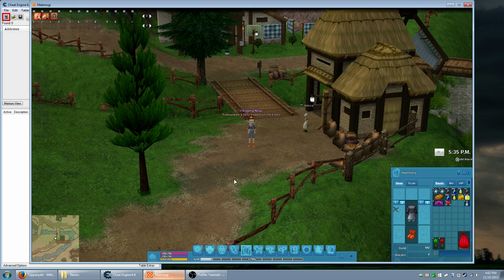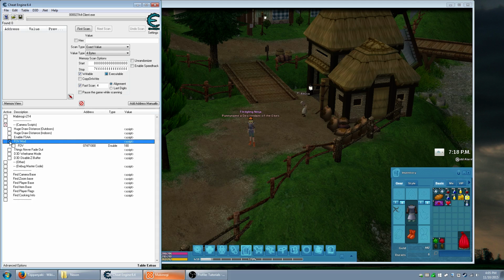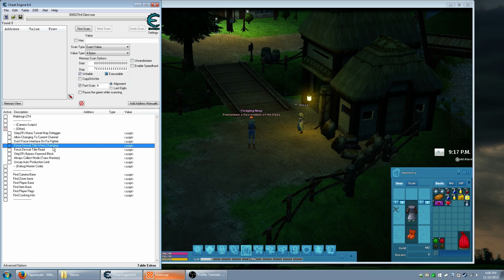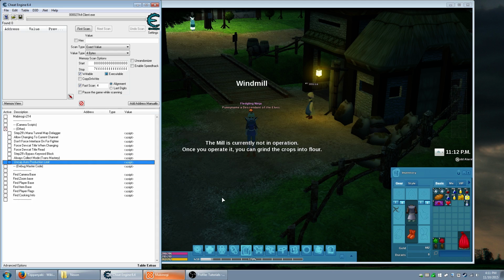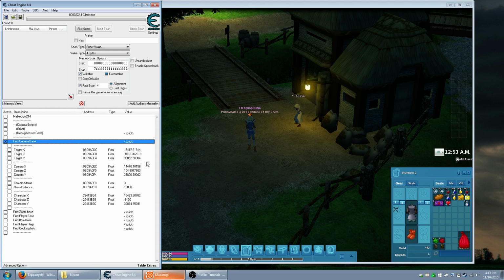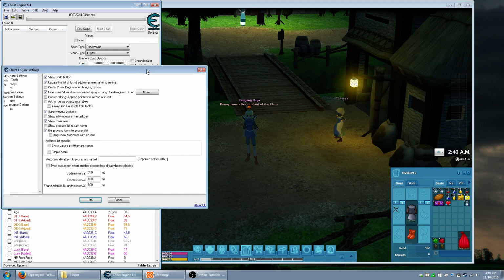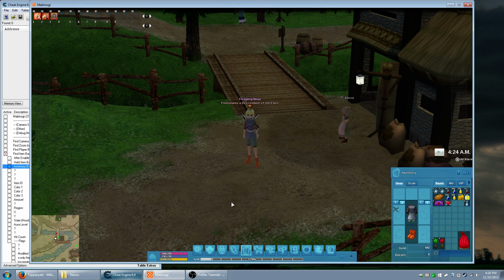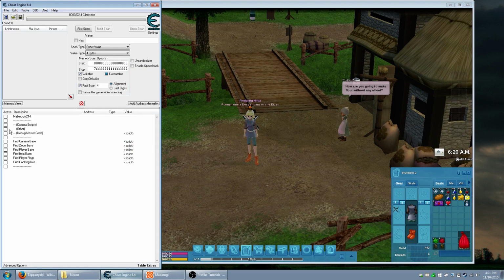Mabinogi: Custom Patches, Stat Reader, Data Gathering